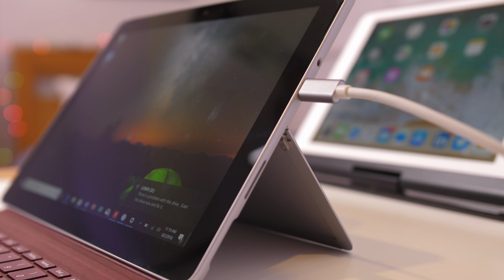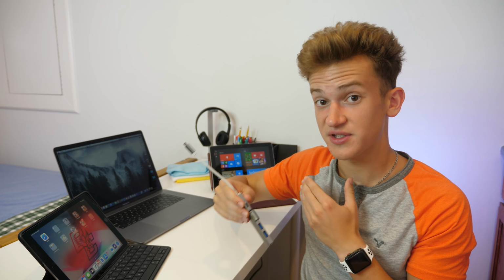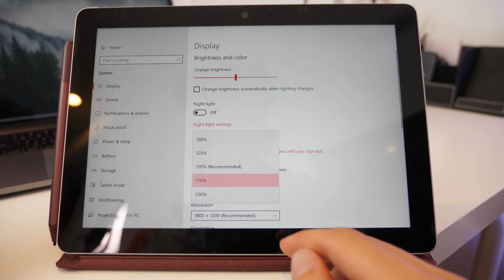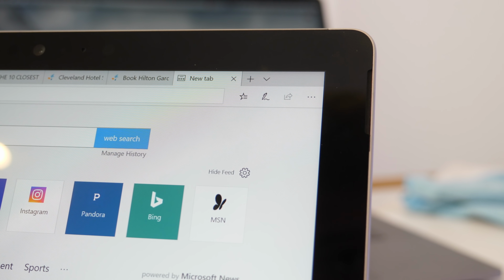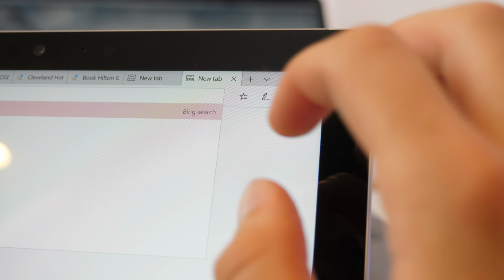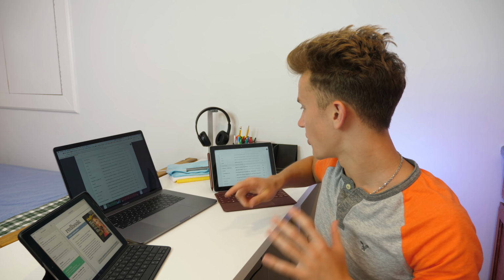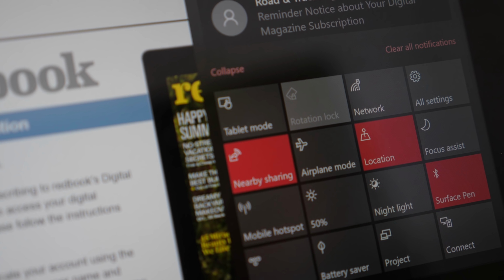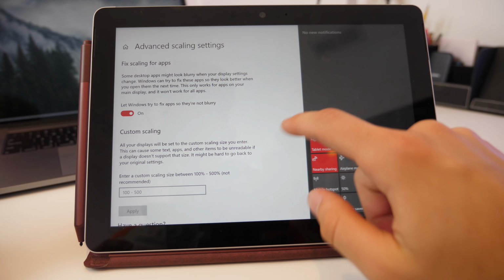Why iPad is Better Than Surface Go!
iPad Link: Amazon

The Surface Go is a desktop experience, but in a lower-resolution, small body, it can be a bit small to use. The iPad features a tried-and-tested tablet-OS complete with better apps and gestures. What's your pick?

Camera I use: Amazon
New favorite lens for it: Amazon
Other great lens: Amazon
^But you need this adapter: Amazon
BEST affordable lens: Amazon
Microphone I use: Amazon
Mic stand/boom pole: Amazon
Lighting Kit: Amazon
Awesome portable audio recorder: Amazon